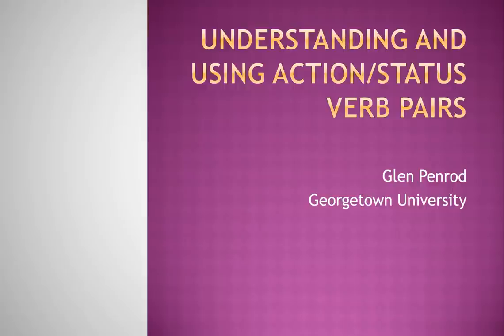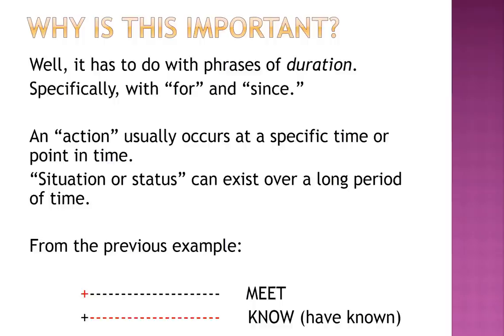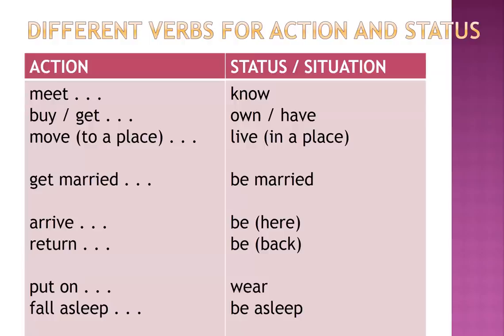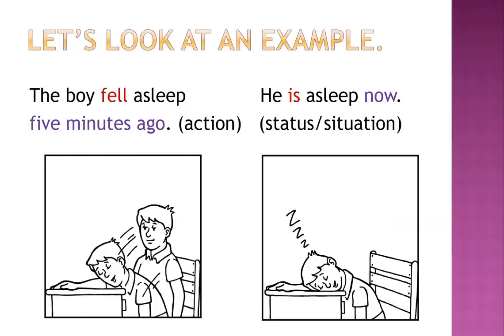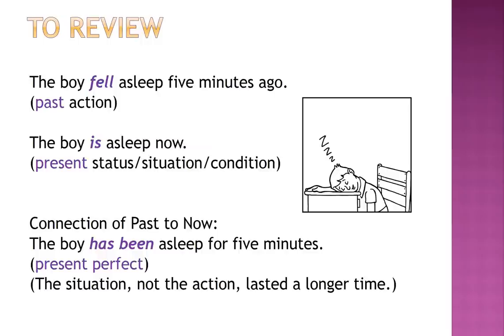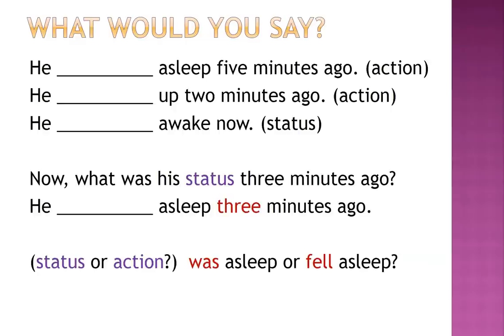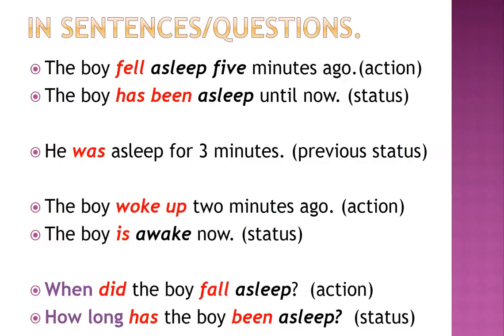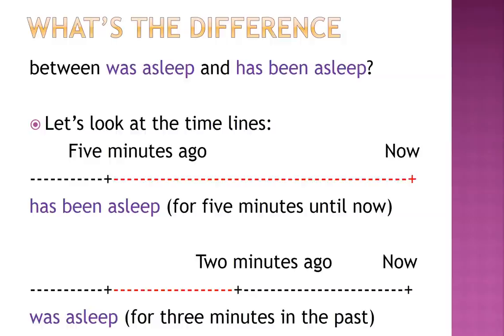How to Learn English: Action and Status Verb Pairs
Now you can learn English quickly by yourself at home for free step by step!  This video teaches students how to use action and status verb pairs in English.  It is specifically designed to help English as a Second Language (ESL) Students understand how to use and distinguish these challenging verbs in correct situations.  Explanation of verb usage and grammar are provided, along with exercises for practice.